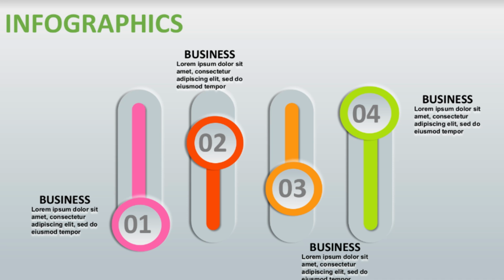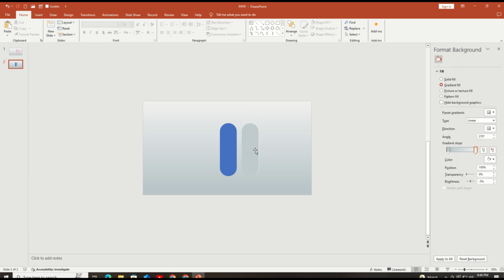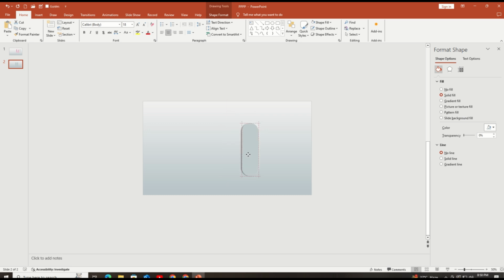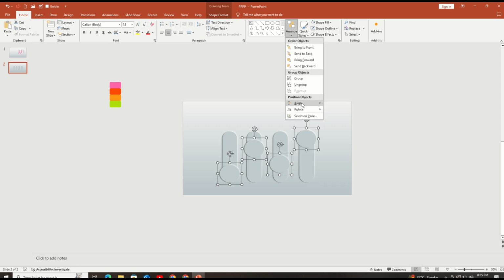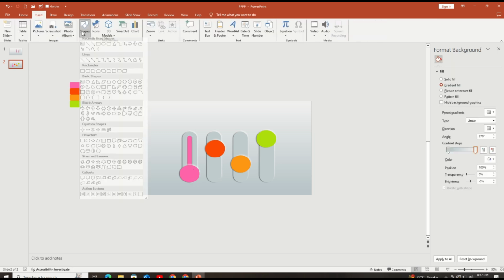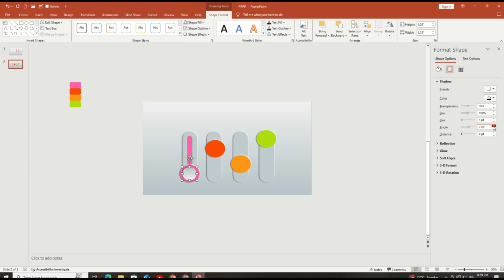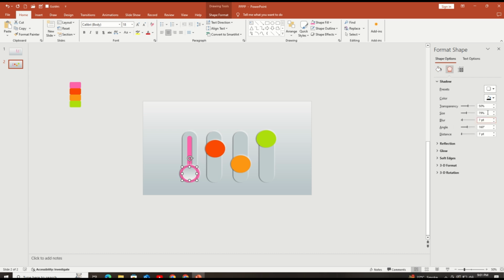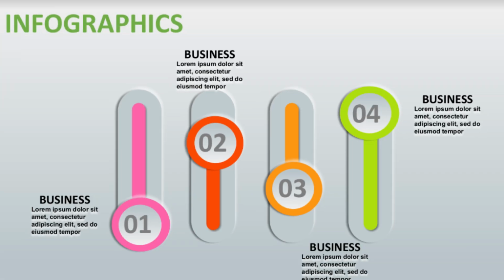4 Step Amazing Business Infographic in Powerpoint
PowerPoint Template
PPT Template
Presentation Template
Slide Template
Template Design
Presentation Design
Slide Design
Business Template
Corporate Template
Professional Template
Minimalist Template
Modern Template
Creative Template
Stylish Template
Elegant Template
Professional Template
Clean Template
Flat Design
Geometric Design
Presentation Tips
PowerPoint Tutorial
Presentation Coach
Presentation Skills